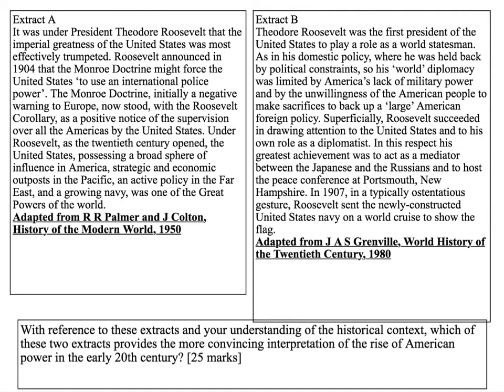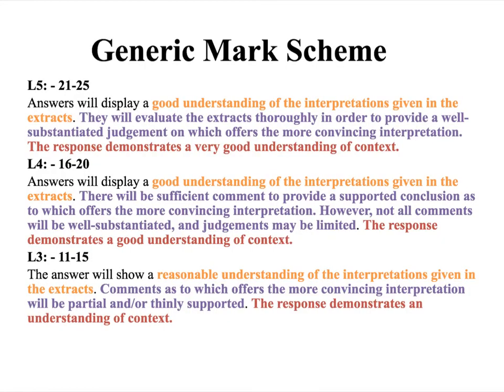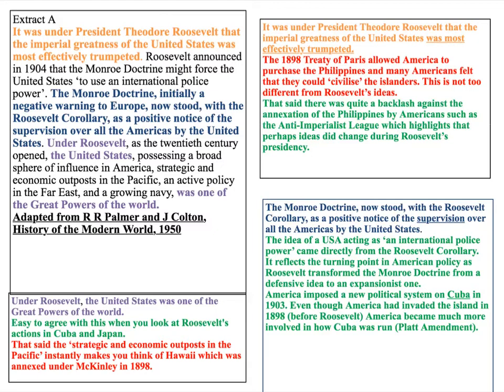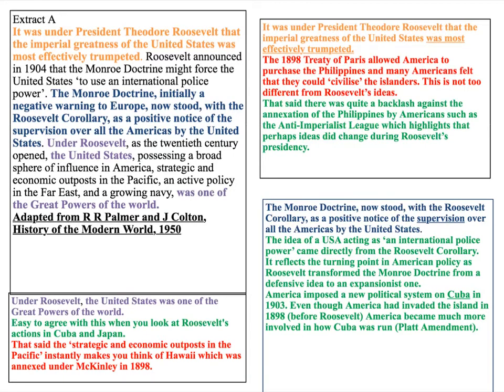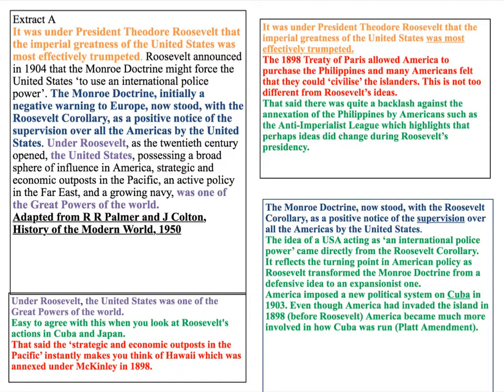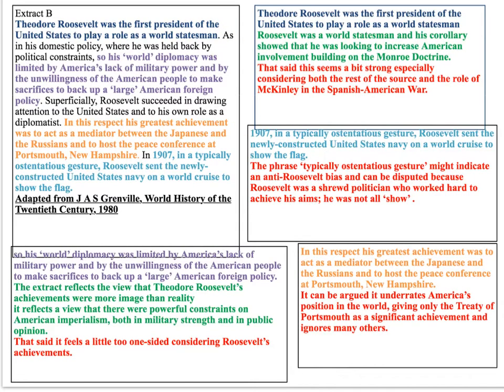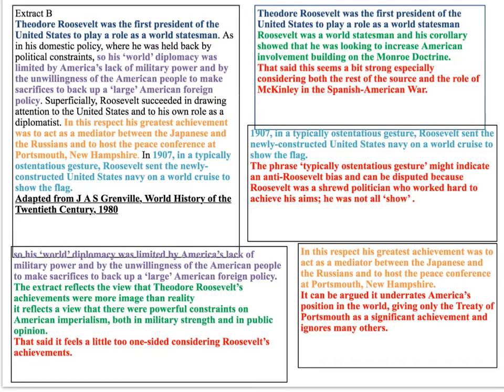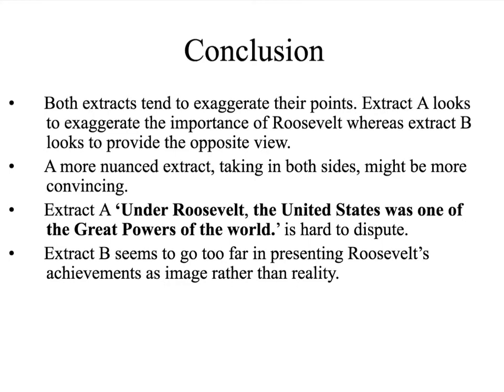AQA AS history - HIS1K USA 1865-1920 - Source / Extract Comparison question - Specimen Paper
Mr West goes through the source comparison element in the specimen paper for AQA HIS1K offering some general and specific advice.